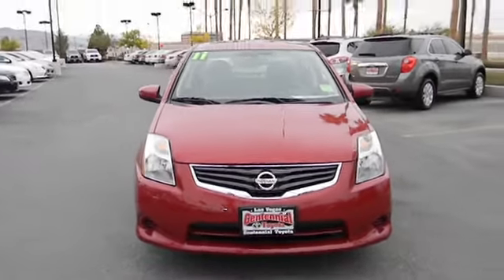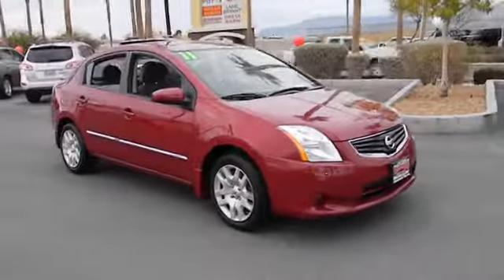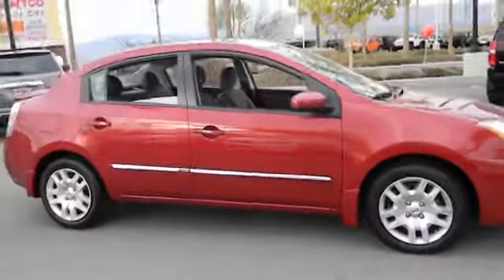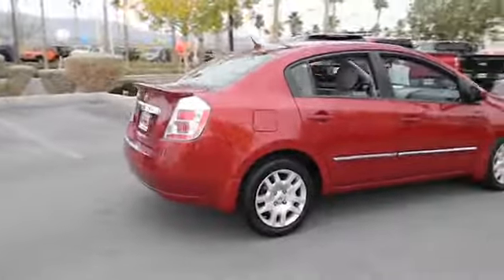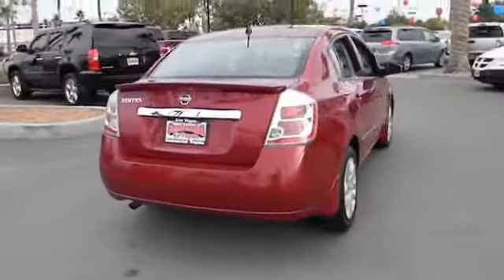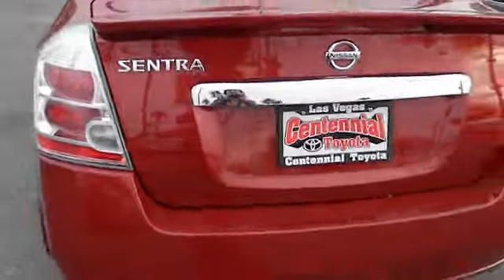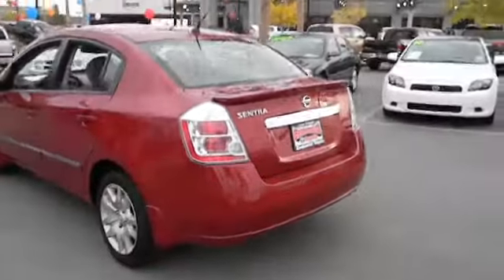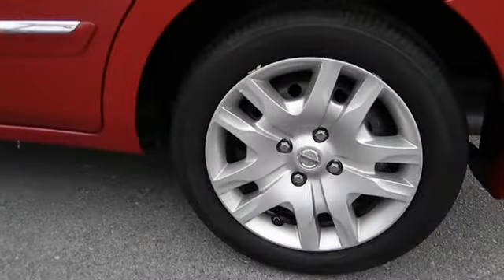2011 Nissan Sentra - S Sedan 4D Las Vegas NV 00421869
2011 Nissan Sentra

Centennial Toyota
6551 Centennial Center Blvd